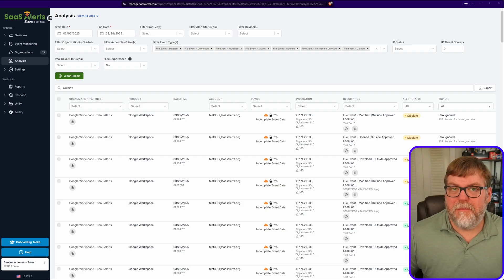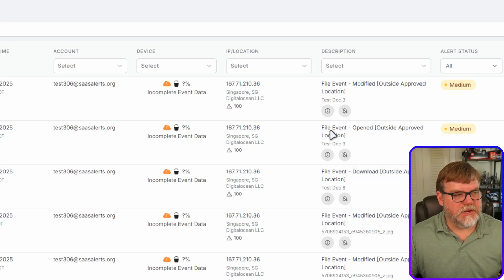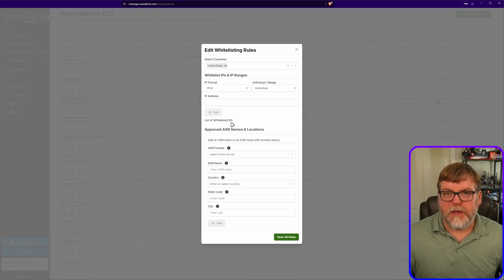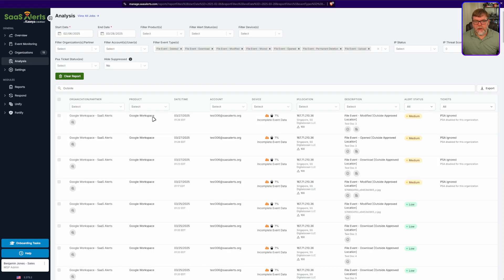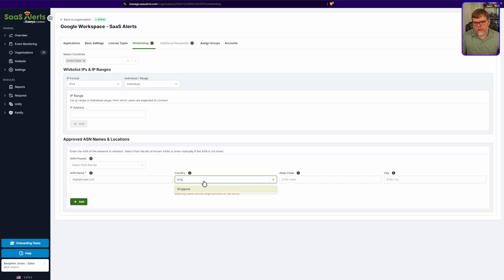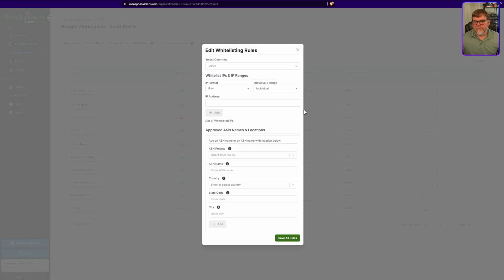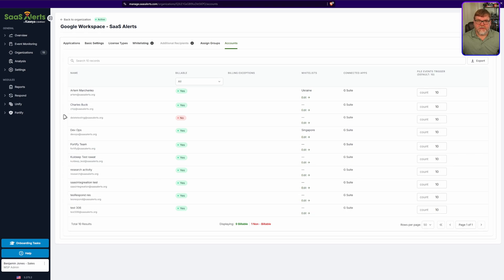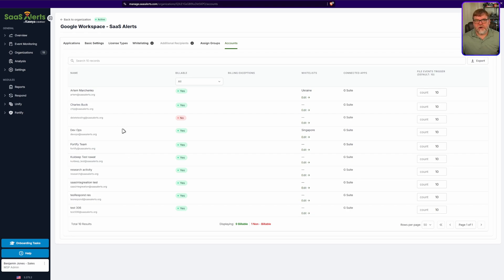Gettin' Techy with SaaS Alerts — Microsoft Data Centers / ASN Whitelisting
In this episode we're going to show you how to whitelist an ASN!   Why would you want to do that?  A few years ago Microsoft stopped reporting the IP you were accessing files from and instead started show what IP you were accessing to get to your data.  Some of those IPs are outside of the country, which generated Outside Approved Location events.  This fix is to address this issue so that you will no longer see Outside Approved Location events from specified ASN / datacenters.